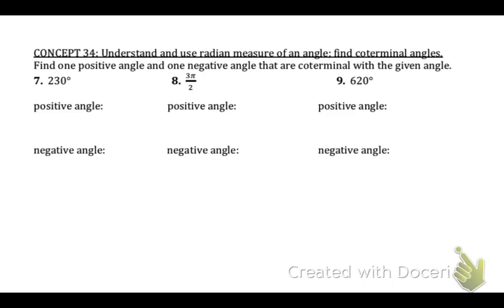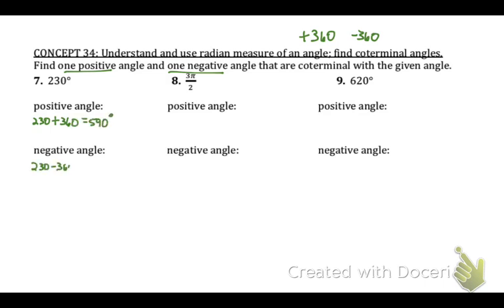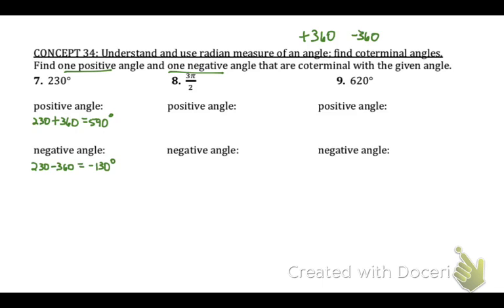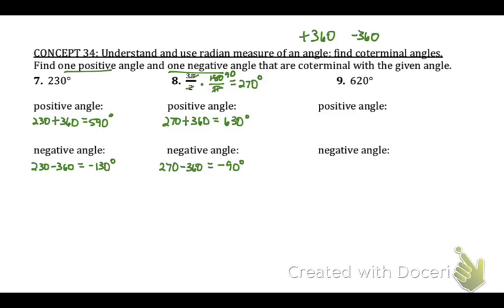Alg 2 Unit 9 Study Guide #7-9